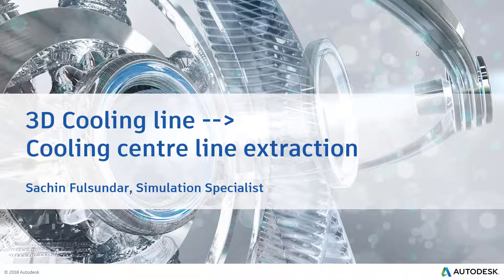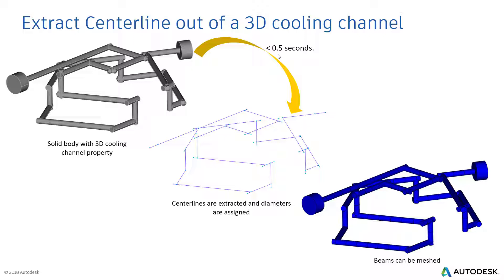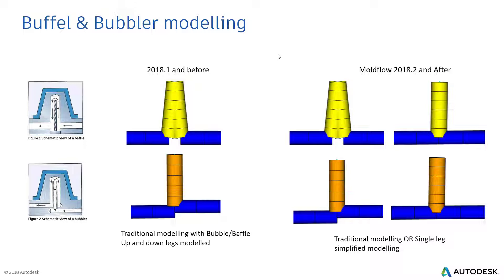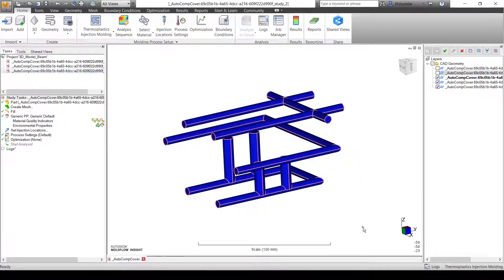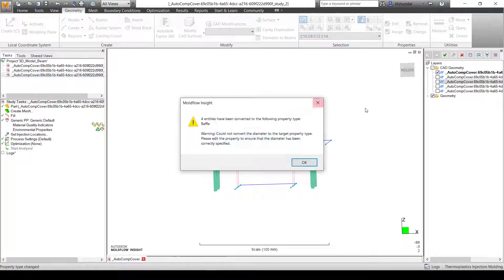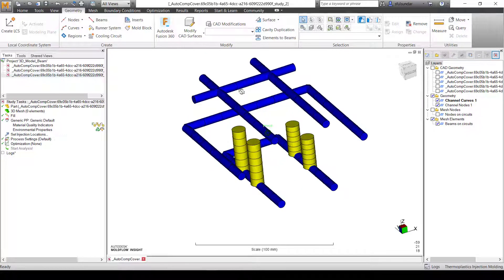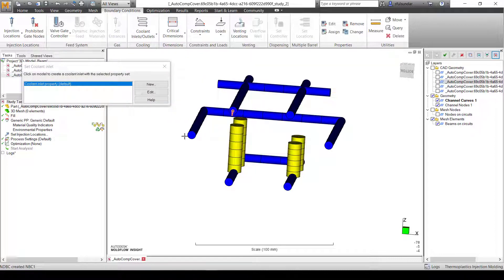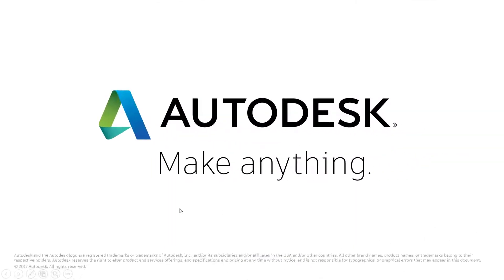Autodesk Moldflow Center Cooling Line Extraction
Collapse 3D cooling CAD geometry to Center cooling and built up the 1D Beam element for faster cooling analysis